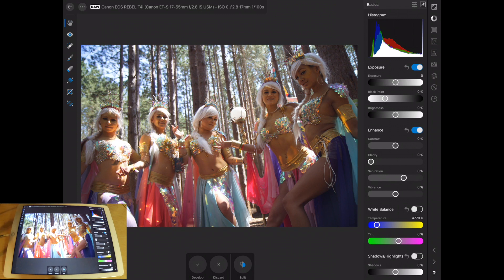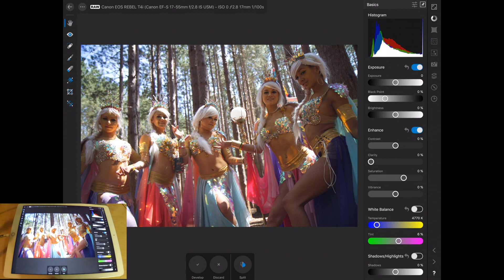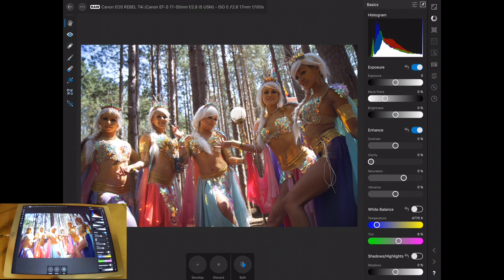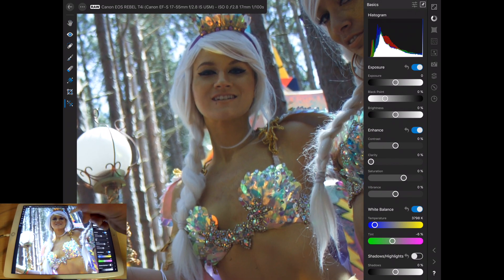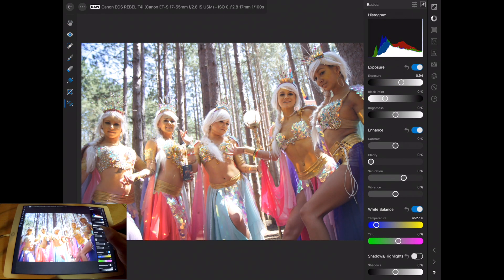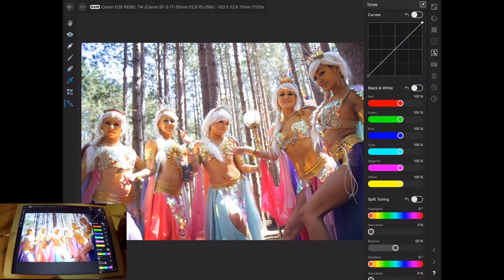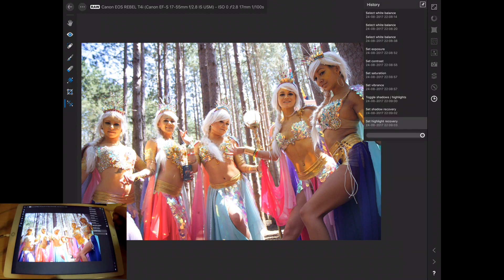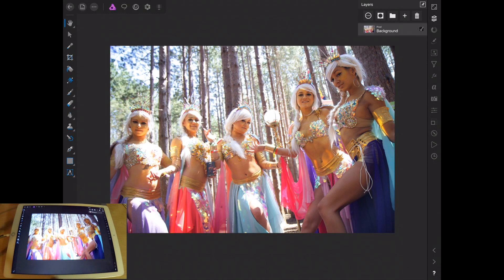Affinity Photo for iPad beginners class RAW Editing part 5 of 7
This is a class style beginners guide to Affinity Photo for iPad. In this 7 part series we go over all of the basics in a bit more detail than most of my other videos. Other tutorials I post get you right into the app and right into the project. If thats to quick for you, take a moment to go through this class and learn the basics.